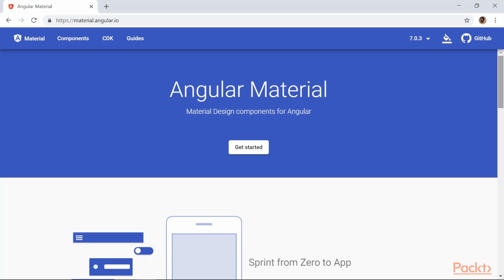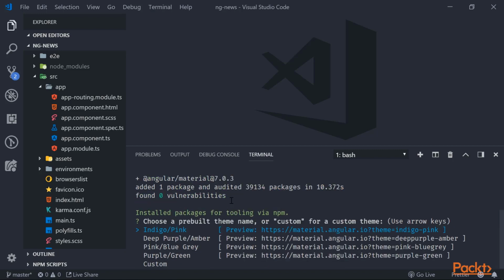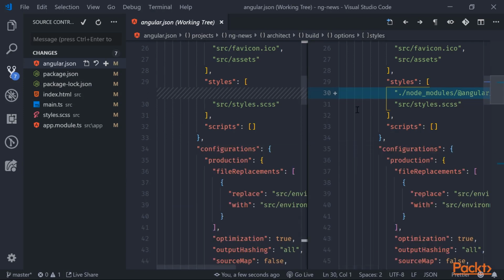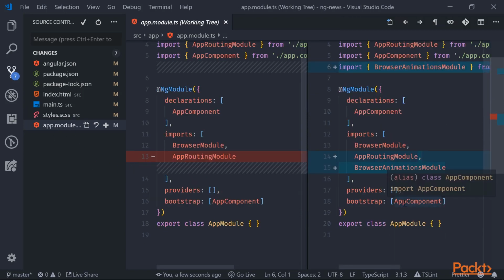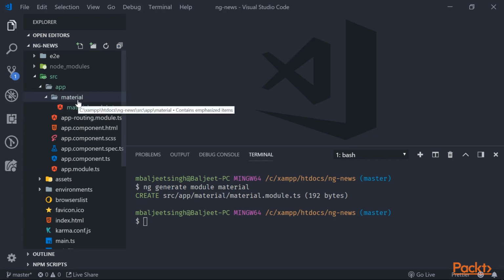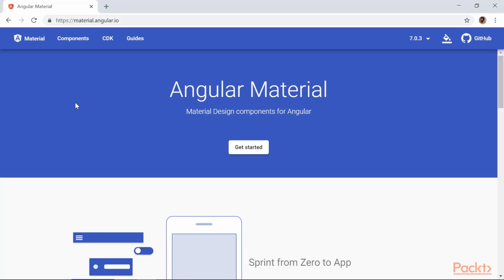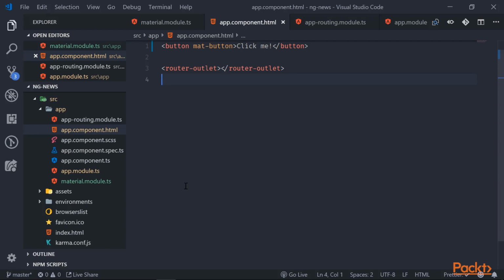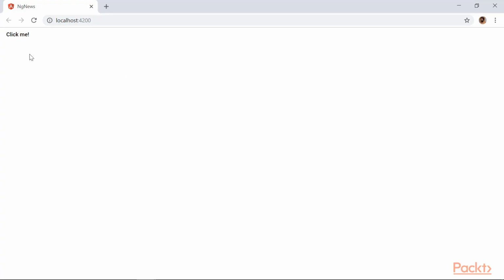Angular Web Development in 2 Hours: Adding Angular Material | packtpub.com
This video tutorial has been taken from Angular Web Development in 2 Hours. You can learn more and buy the full video course